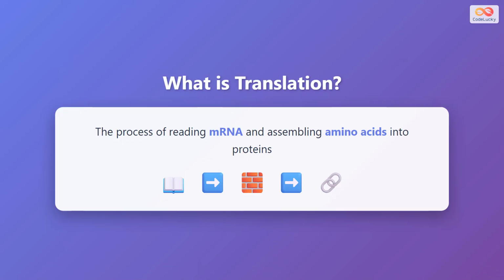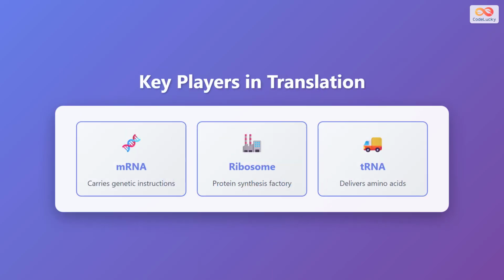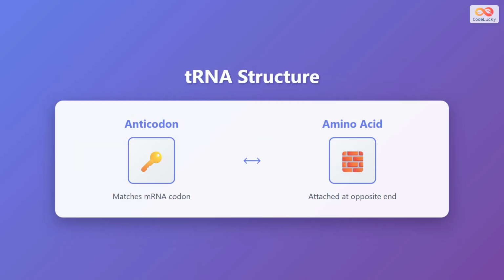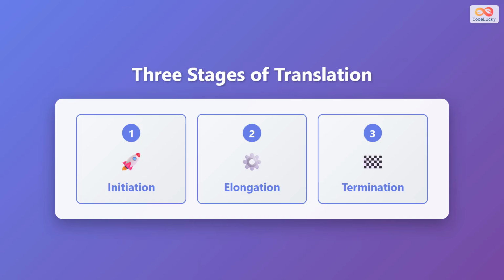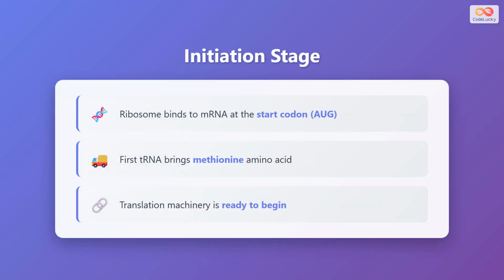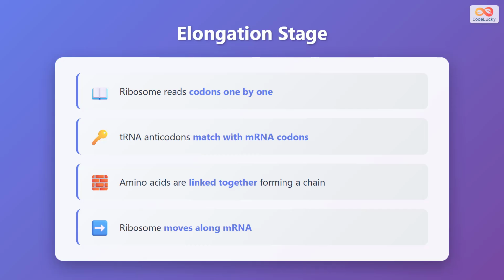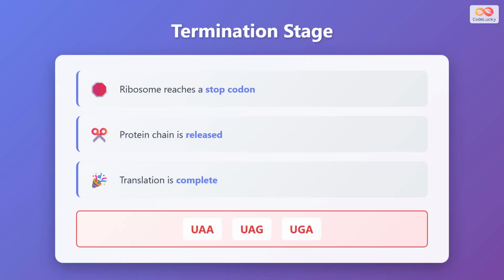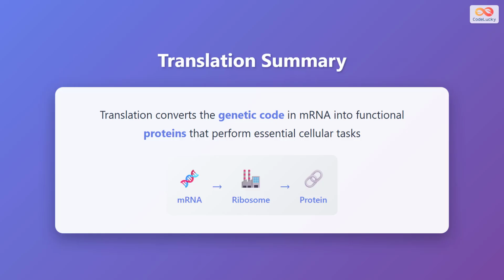Translation: RNA to Protein Synthesis Explained | Genetics Tutorial for Beginners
🧬 Learn how translation converts mRNA into proteins at the ribosome! This complete genetics tutorial explains the entire process of protein synthesis step-by-step.

🔬 In this video, you'll discover:
✅ What translation is and why it's essential for life
✅ The three key players: mRNA, ribosomes, and tRNA
✅ How the genetic code works with codons and anticodons
✅ The three stages of translation: initiation, elongation, and termination
✅ How amino acids are assembled into functional proteins

🎯 Perfect for:
• Biology students studying molecular genetics
• Anyone learning about gene expression and protein synthesis
• High school and college-level genetics courses
• MCAT, AP Biology, and other exam preparation

💡 This beginner-friendly tutorial breaks down complex concepts into easy-to-understand explanations. Whether you're studying for exams or just curious about how your cells build proteins, this video has everything you need!

🧪 Part of our comprehensive Genetics Series covering DNA, RNA, transcription, translation, and more!

Chapters:
00:00 - Translation: From RNA to Protein
00:37 - What is Translation?
01:16 - Key Players in Translation
01:58 - The Genetic Code: Codons
02:41 - tRNA Structure
03:27 - Three Stages of Translation
04:06 - Initiation Stage
04:48 - Elongation Stage
05:34 - Termination Stage
06:18 - Translation Summary
07:06 - Outro